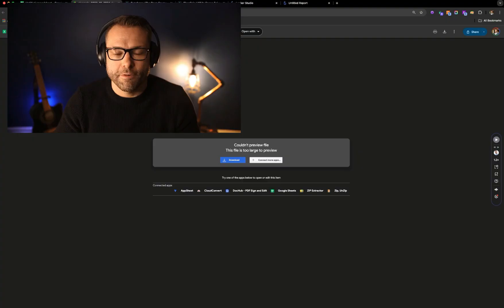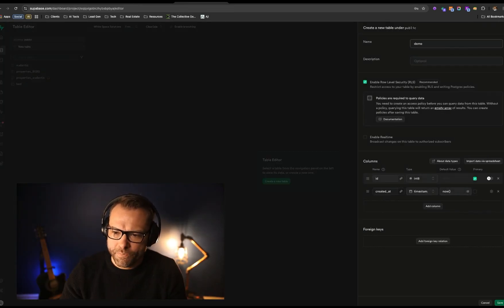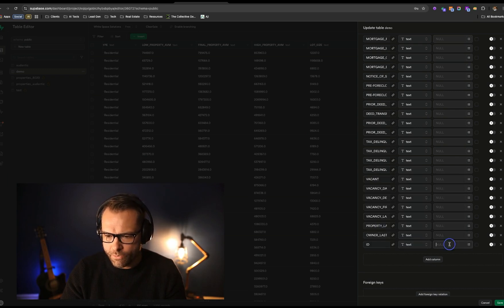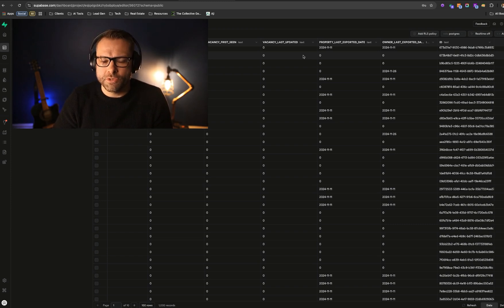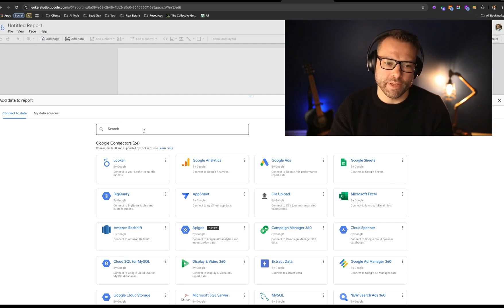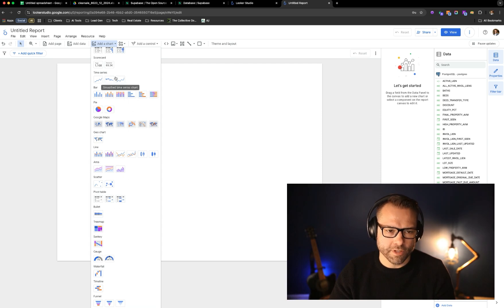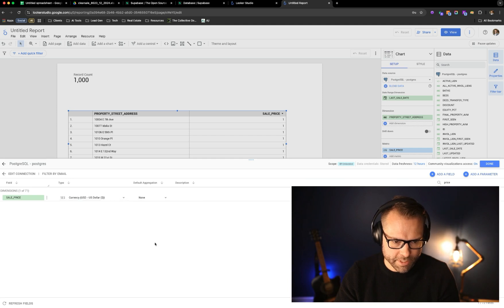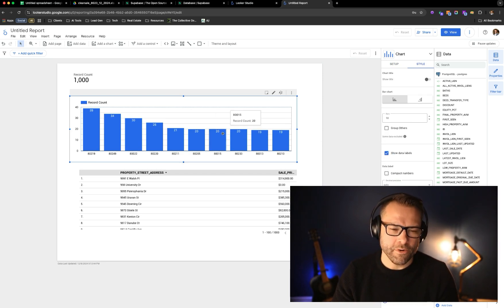Upgrade Your Business: Google Sheets to Supabase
Are you still relying on Google Sheets for your business data management? It's time to elevate your operations with Supabase! In this video, we show you how to transition from Google Sheets to a powerful Postgres database using Supabase, along with creating visual reports in Looker Studio.

Learn how to handle large datasets, implement real-time updates, and generate insightful analytics that drive informed decision-making. Discover simple steps to set up your Supabase database, import data, and connect with Looker for effective reporting. Watch now and transform your data strategy!

* Meike EF Lens to R Series Adapter (for the Sigma lens)